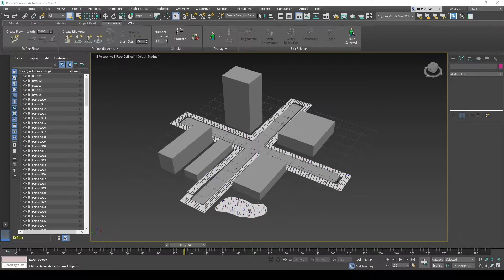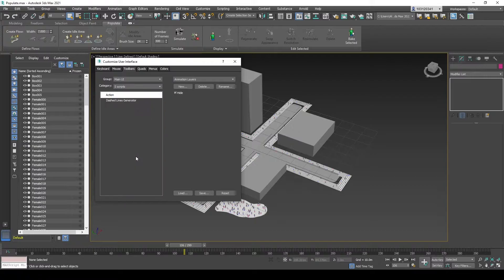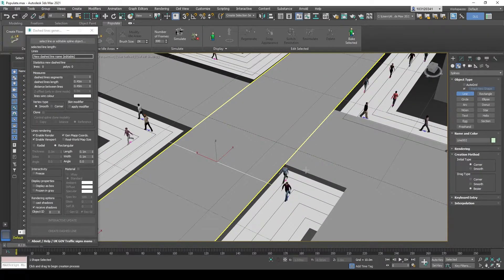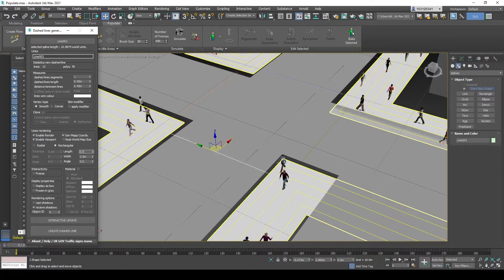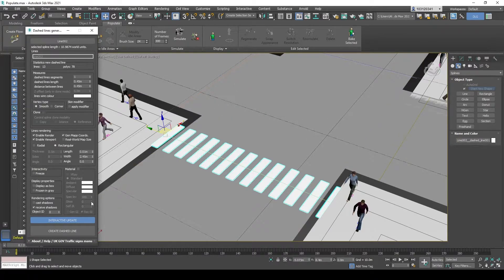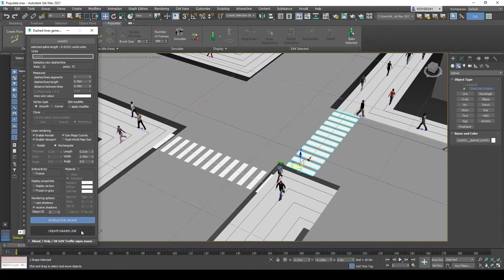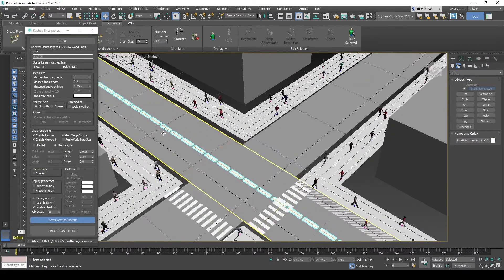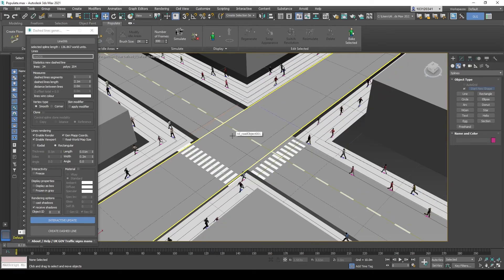3dsMax Script Dashed Lines Generator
Using 'Dashed Lines Generator' to add dashed lines to your roads, and all other surfaces.